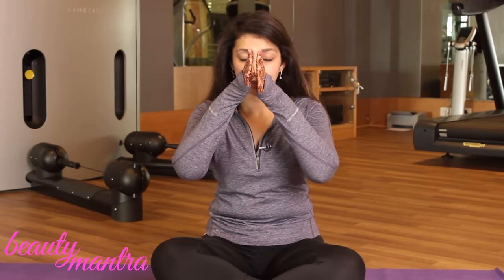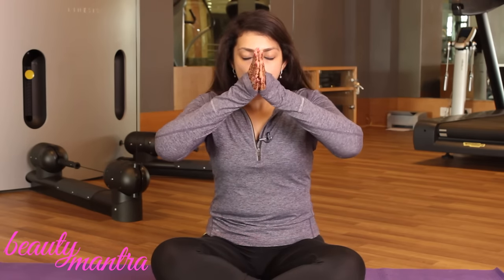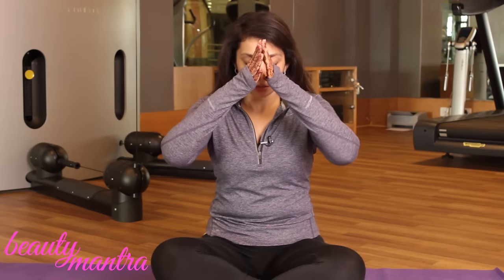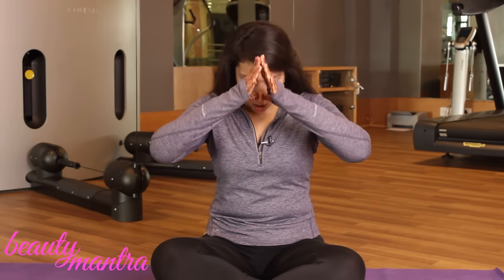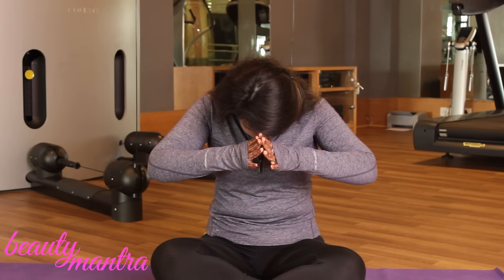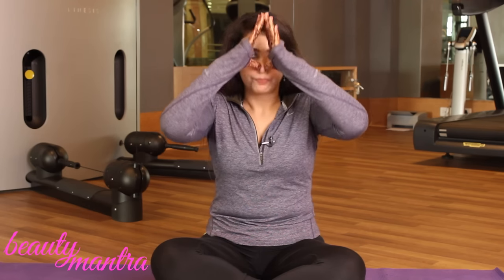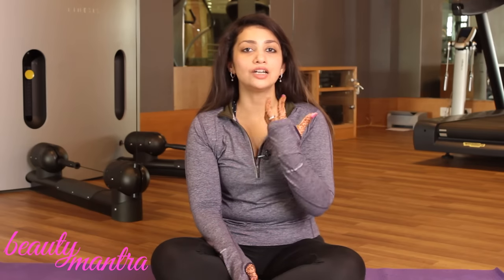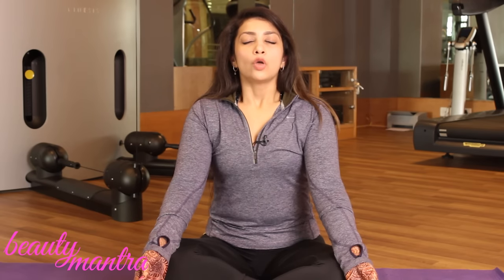3 Simple Exercises for Glowing Skin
Want a radiant glowing face? You need just 10 minutes every morning for that. In this video fitness expert Jyotika Anand of Mantan - The Fitness Lounge demonstrates 3 simple facial exercises for glowing skin.

Audio Credit :
Title - The Bluest Star
Contributing Artists – The 126ers